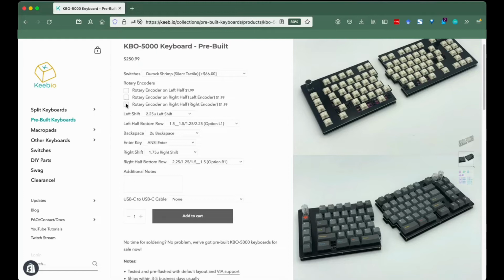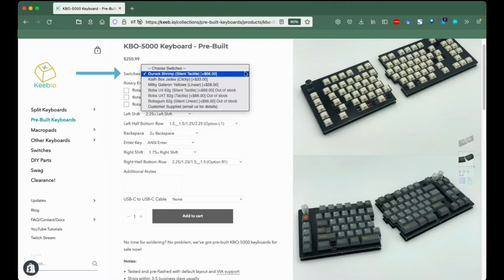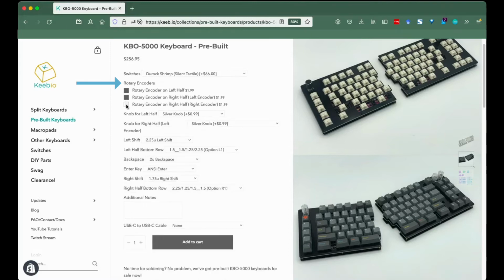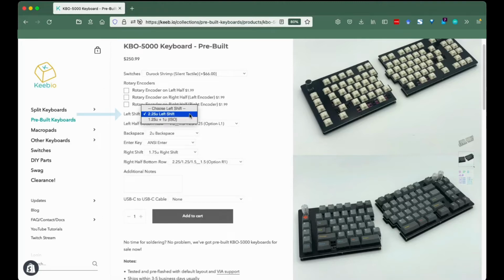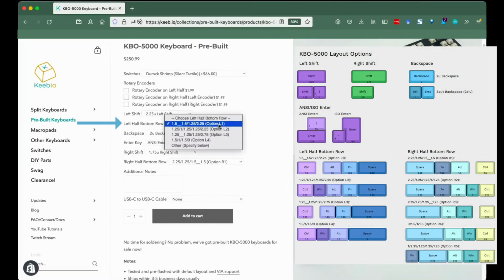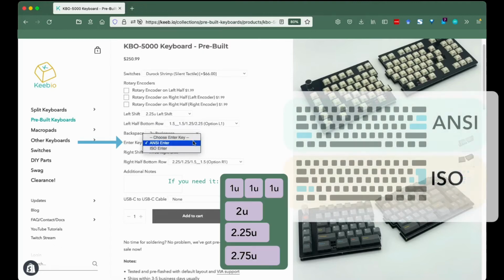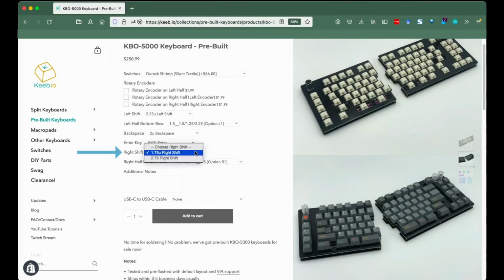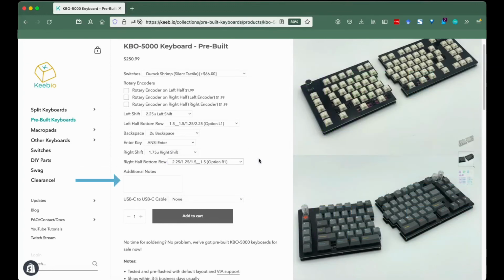KBO-5000 Pre-Built Keyboard Options Selection Guide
Kayla’s here to help you out if the pre-built menus and submenus leave you confused!
Get empowered to get the keyboard you want!

Take a gander at our other pre-built how-to videos!

Audio Credit: Frankum, “Sad Waltz Piano Track and Orchestra”

Feeling ready to get your own? Go grab it!

Did you know Keebio has a newsletter?
Did you know we have a history of keyboards email series?

0:00 Intro
0:25 switches
0:39 Rotary Encoders
0:58 Left Shift
1:11 Left Half Bottom Row
1:20 Backspace; 2u or 2 1u?
1:32 Enter Key; ANSI or ISO?
1:41 Right Shift
1:50 Right Half Bottom Row
2:00 Additional Notes
2:12 USB-C to USB-C Cable